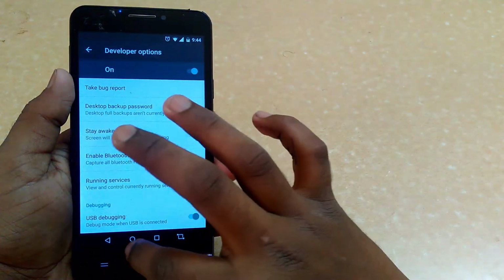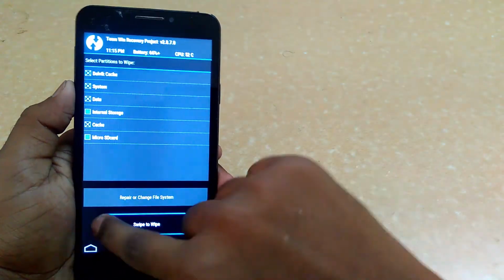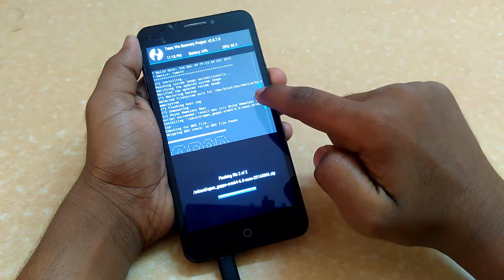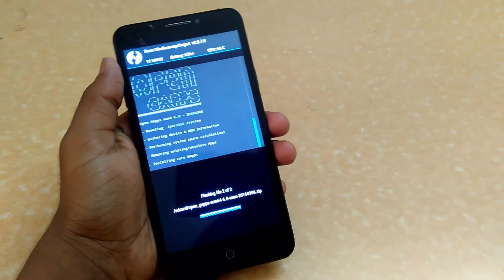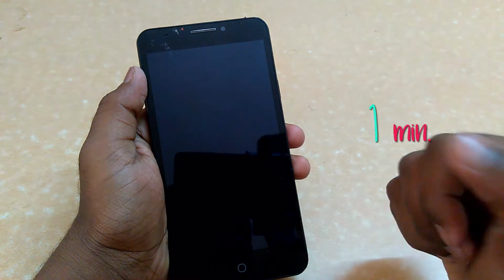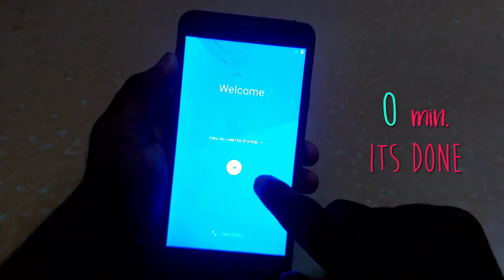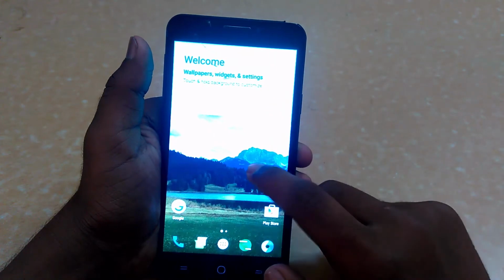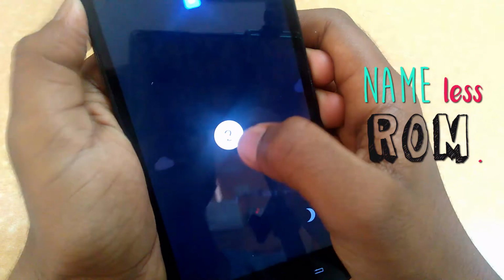Nameless rom for yureka || Installation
This video shows the installation process of ROM (Name Less )

BASIC REQ.
a) Rooted mobile
b) CUSTOM recovery (twrp)
c) Put the ROM in internal or external